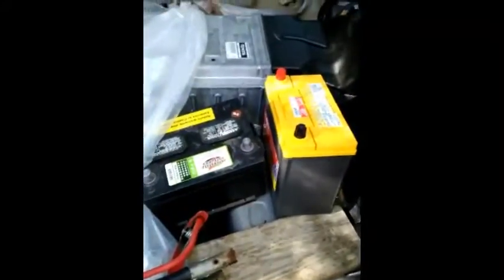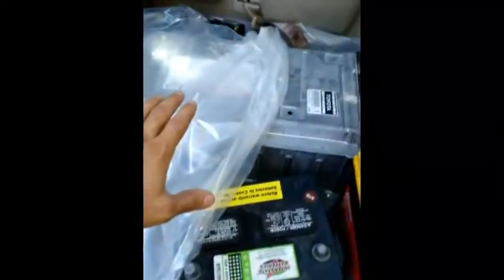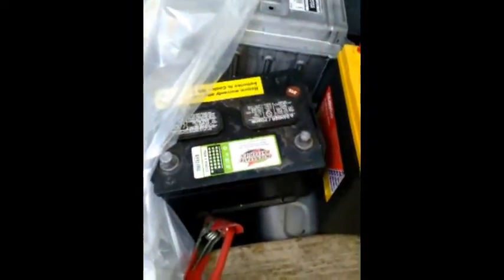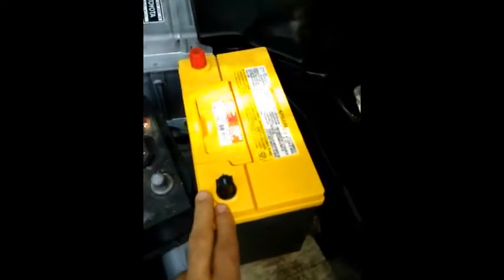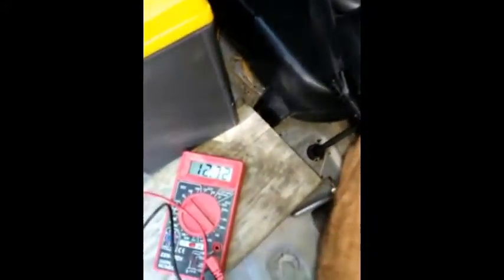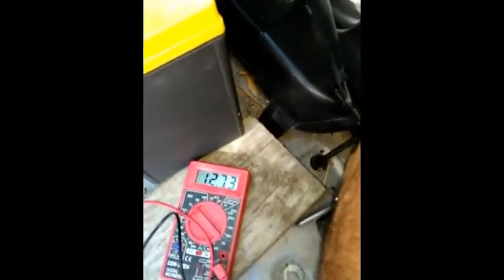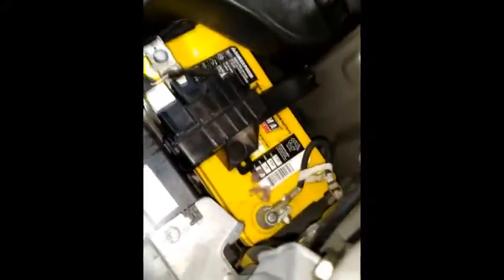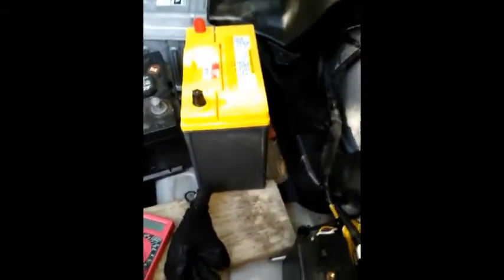Prius 12V AGM Battery Reconditioning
Learn how I restored a completely dead Prius 12 volt, 33 amp-hour, AGM battery - Optima from below 5 volts to a full 12.8 volts.

AGM batteries are typically hard to restore and expensive to replace. The battery I restored can cost as much as $265. So if you learn this method, then you can keep an AGM battery running the full 10 years of their potential. Yes, AGM batteries that do not get deeply discharged frequently can go 10 years because of their formulation.

I know the Prius 12 volt battery is the topic of a lot of discussion because all Prius owners lose their batteries early and over pay for such a small battery. Now we can restore the 12 volt AGM battery without spending more than $30 for a small balancing battery as I show in this video.

Boat owners, RV owners, electric chair users, scooter users, can now restore their AGM without much hassle.

For some odd reason, I find batteries and power sources fascinating and enjoy solving problems with them. So if you are having issues with your batteries, I probably have run into the same challenge and can help save you some time.